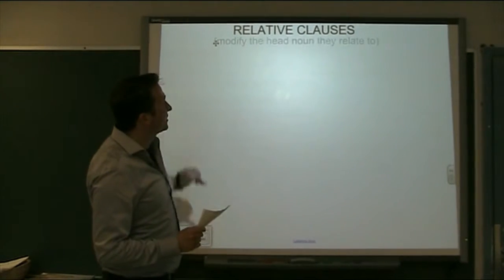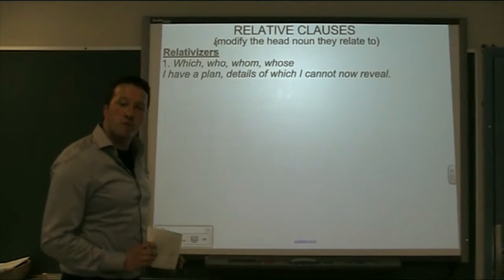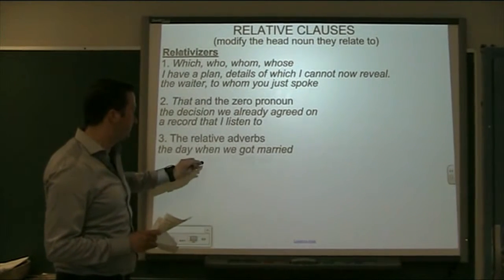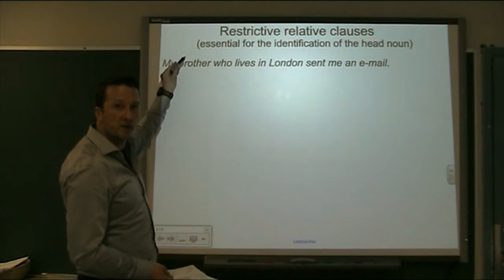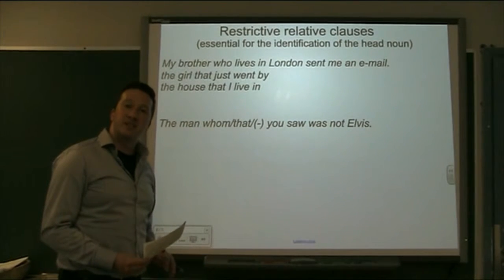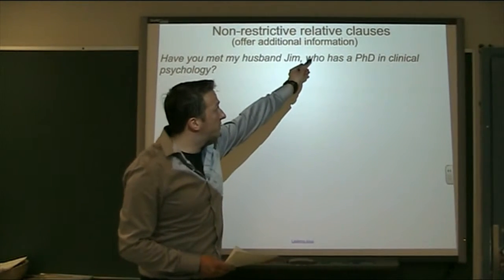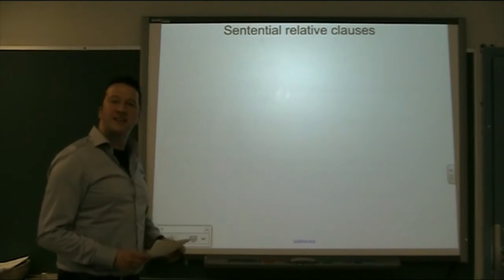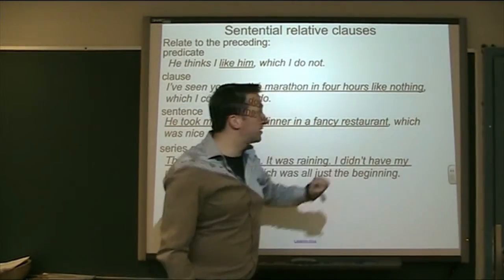Me Need Grammar? Relative Clauses